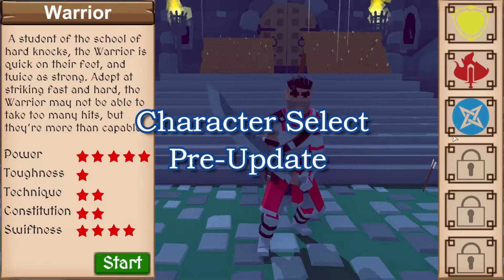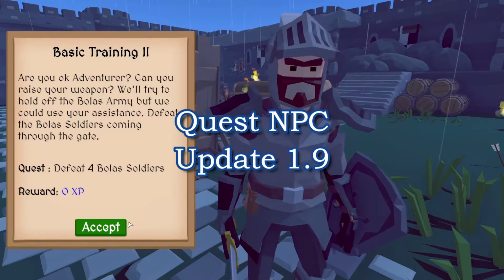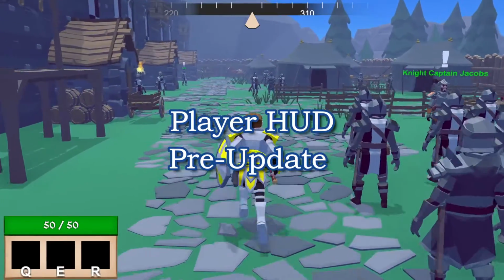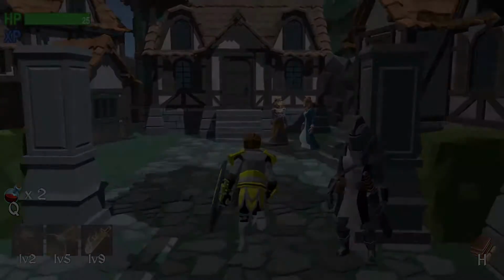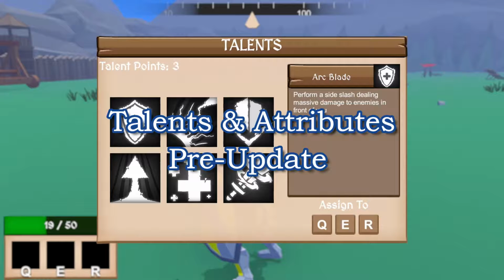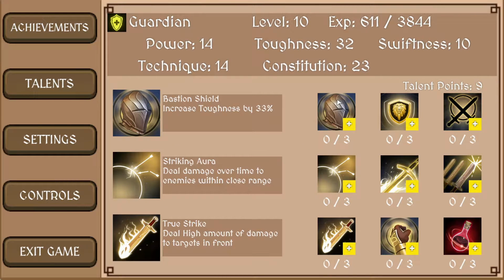Adventure War : Battlefield Update 1.9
Adventure War: Battlefield is getting a large update on many features. This video goes over a few of the noticeable changes coming in the next update.